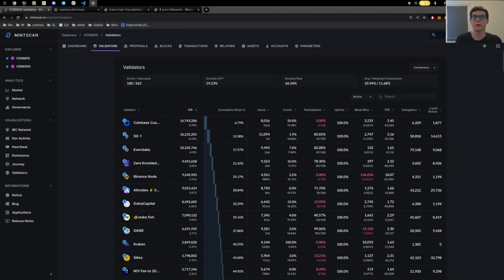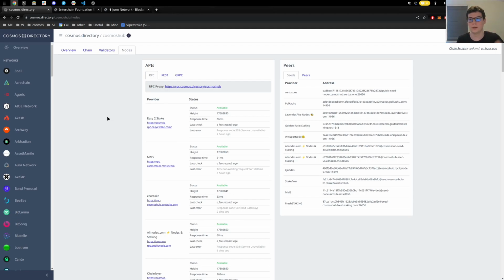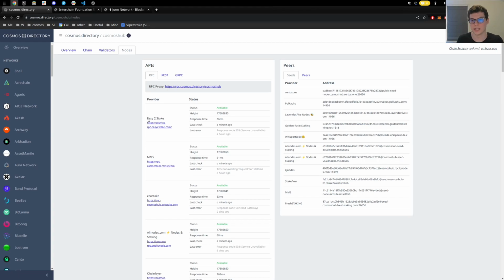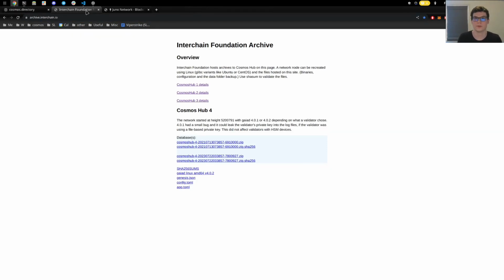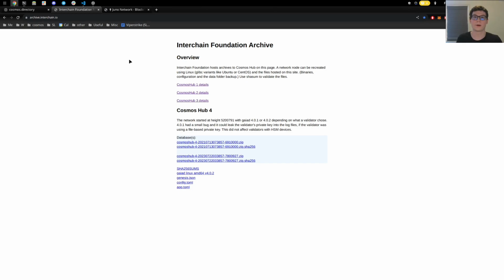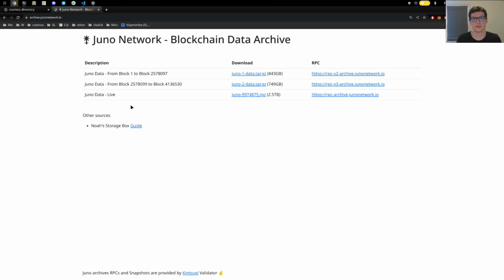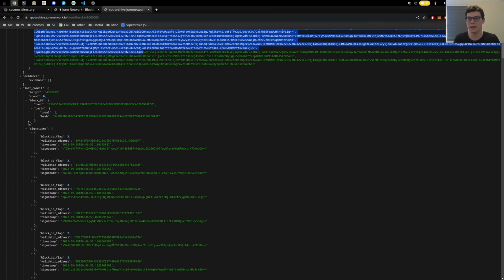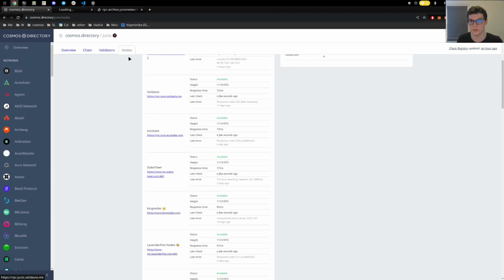Cosmos Bytes EP.3 - Server Node Types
Today we discuss the different types of nodes in a Cosmos-SDK chain: Validators, Full, and Archive. Further expanding on the use cases for each and how to find public nodes.